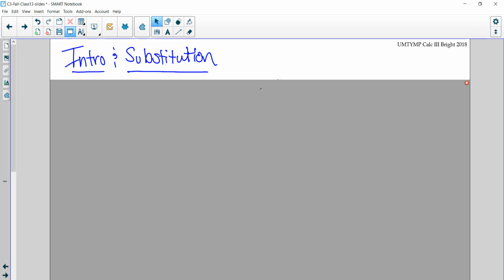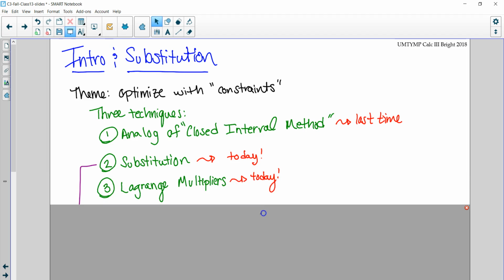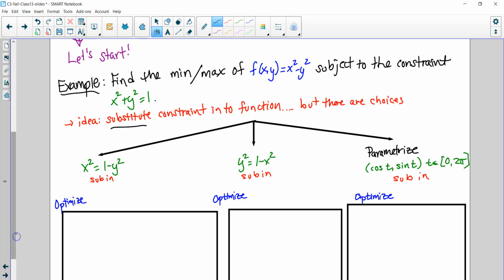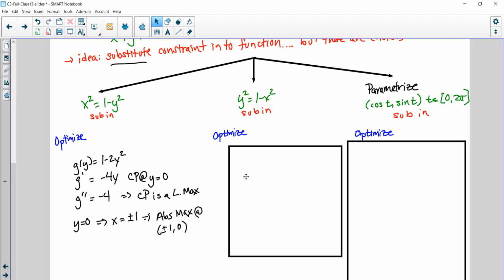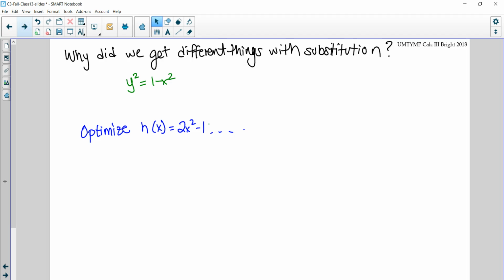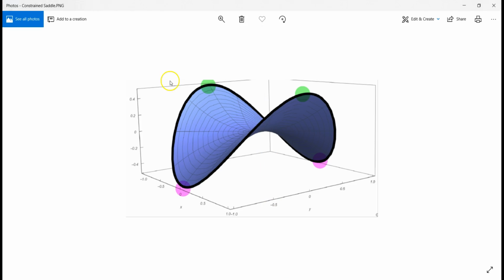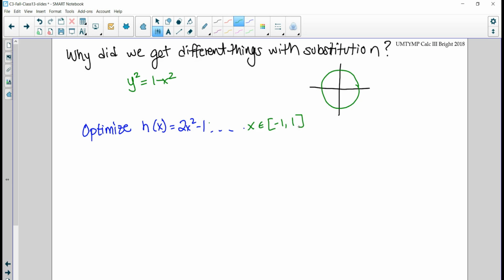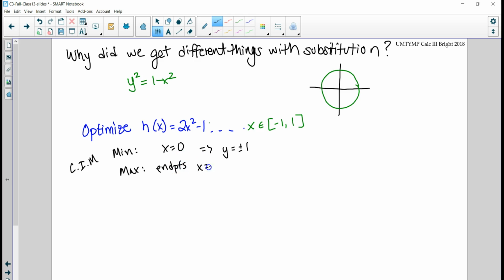4.2b-1 Intro & Substitution